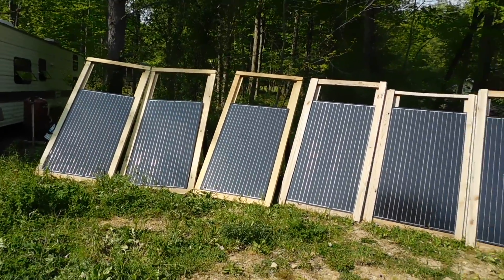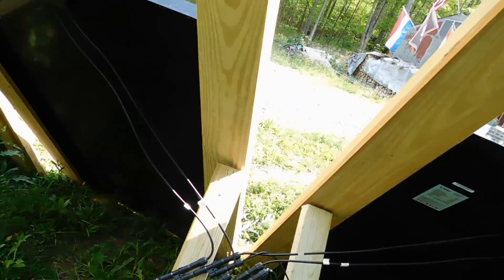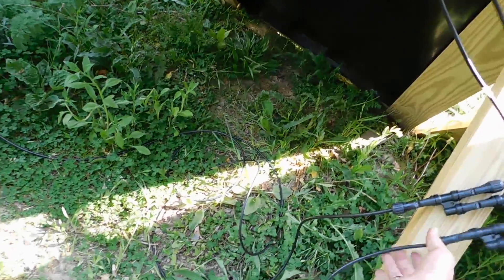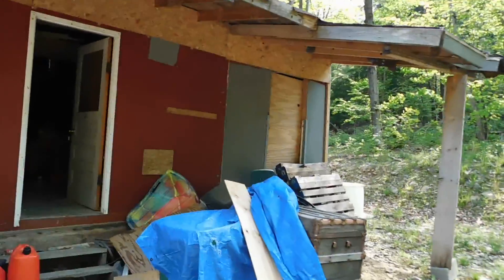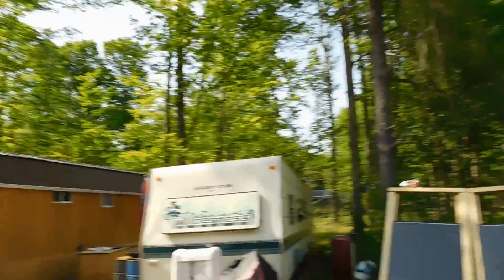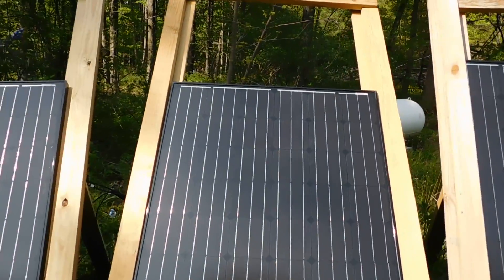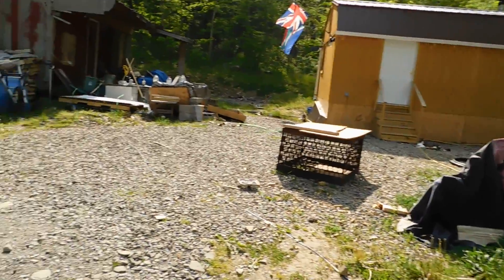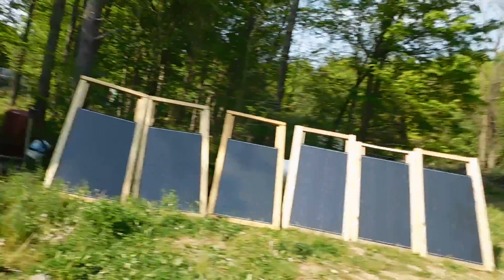Big upgrade to the solar system at the homestead.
We have the new solar panels up. And the system has been rewired. One minor screw up.